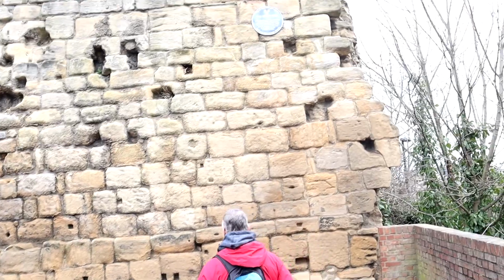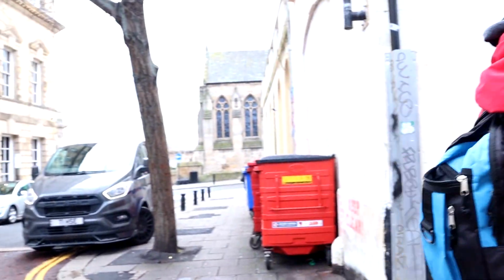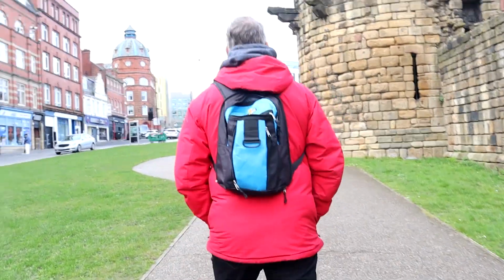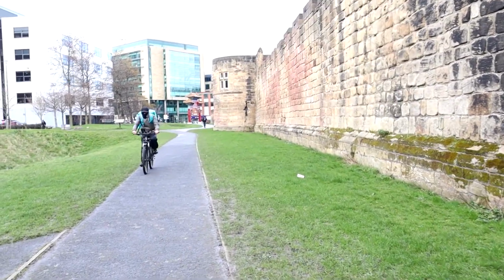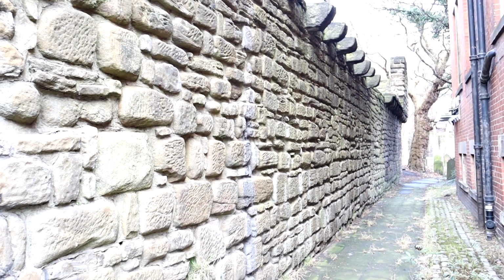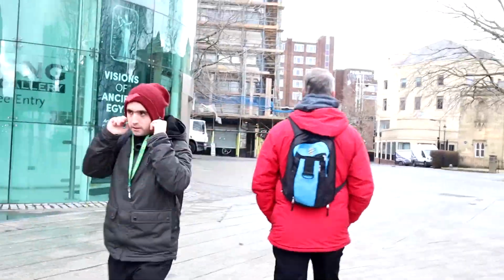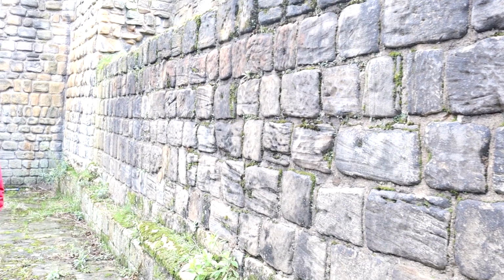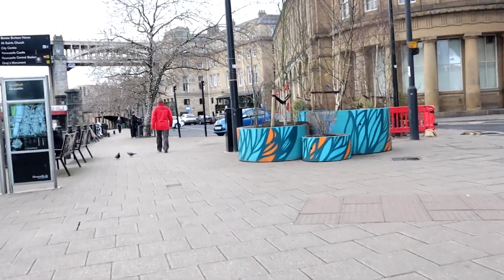Newcastle Medieval Town Wall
Join me walking the route of Newcastle's medieval town wall.